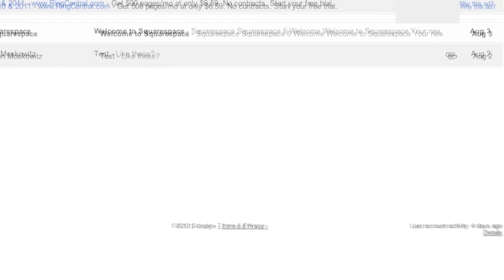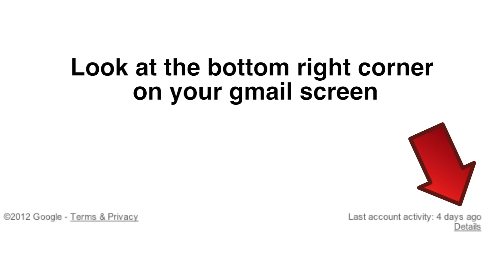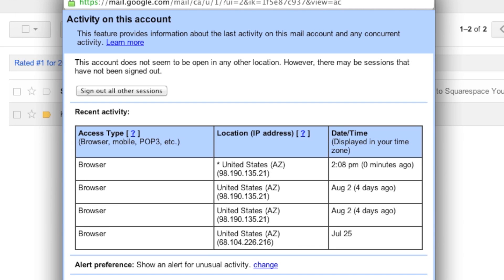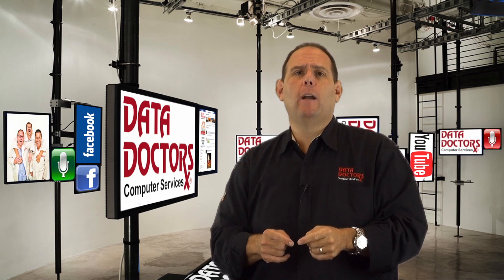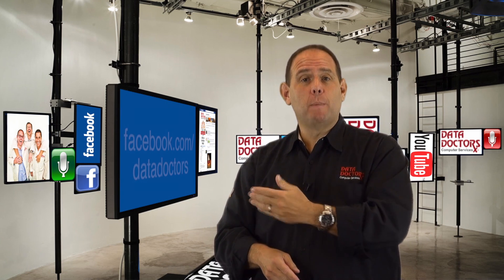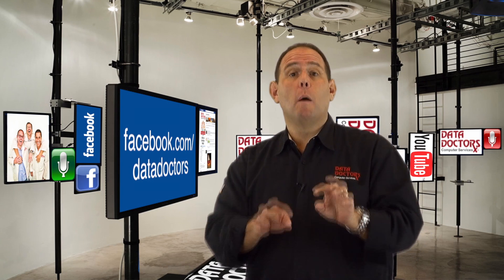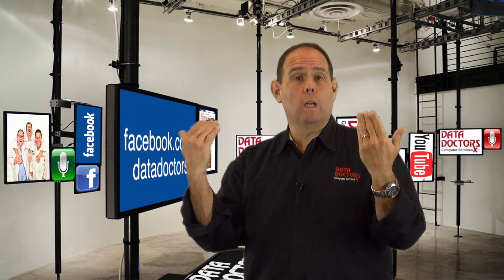Data Doctors Tech Tip | Remotely Logging Out Of GMail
Ever checked your email at a friends house? What about a library or at school? Raise your hand if you remembered to log out. Ahhhh, so now everyone has access to your personal email.

Did you know that gmail users don't have to worry about that? Here's how to log out of gmail from anywhere.